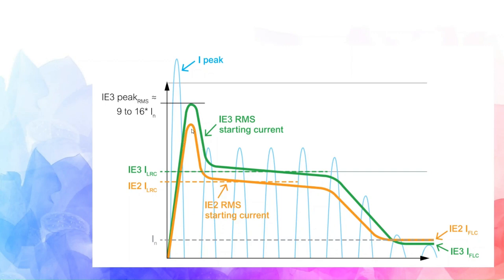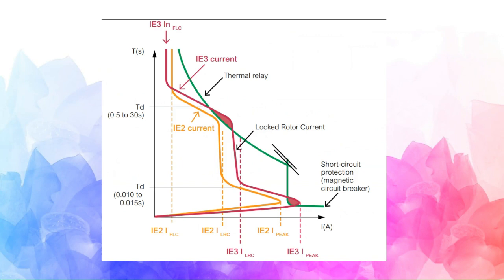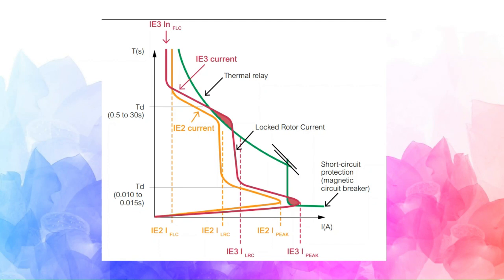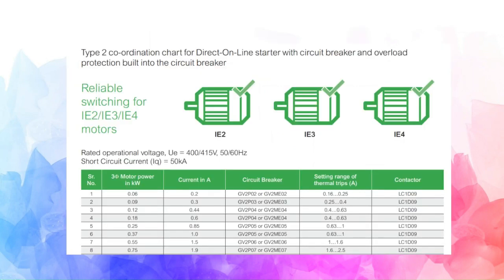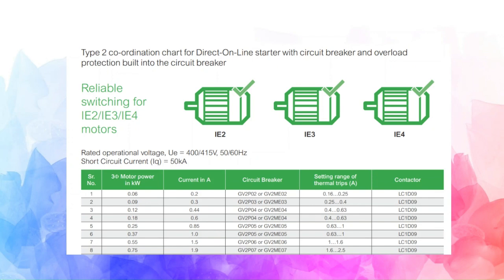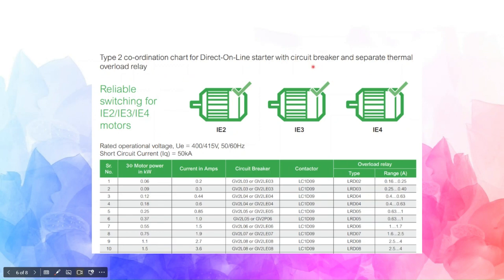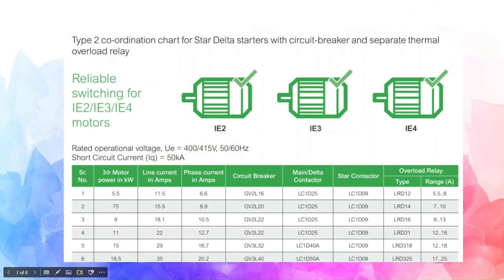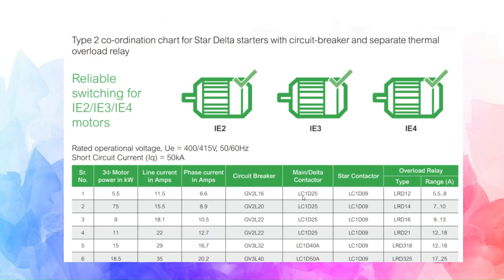How to Size Circuit Breakers Without Complex Calculations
⚡ How to Size Circuit Breakers Without Complex Calculations | Simple Breaker Selection Guide 🔧

Confused about how to size MCB, MCCB, or ACB for your loads? In this video, I’ll show you a quick and practical method to size circuit breakers without diving into complicated formulas — perfect for site engineers, electricians, and beginners.

Whether you’re working on a residential, commercial, or industrial project, understanding how to select the right circuit breaker is crucial for safety, efficiency, and compliance. Learn how to choose the correct rating based on load current, application type, and real-world conditions.

✅ Electrical Engineering Students & Freshers
✅ Site Engineers & Electricians
✅ Maintenance Technicians
✅ Panel Design & Project Engineers
✅ Anyone preparing for electrical job interviews

💡 Practical | Beginner-Friendly | Site-Oriented